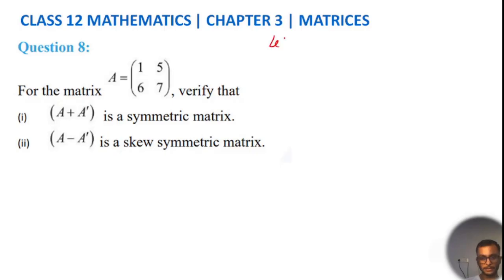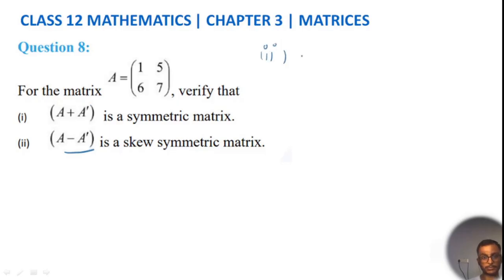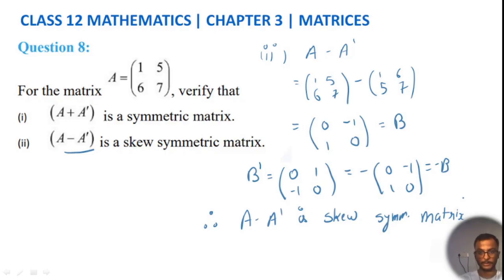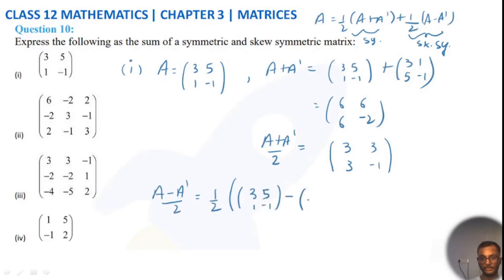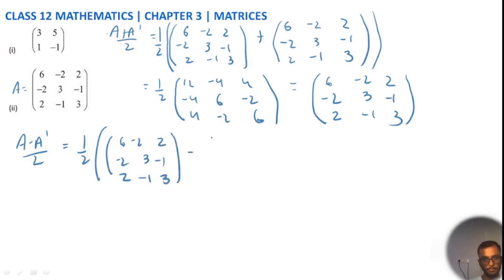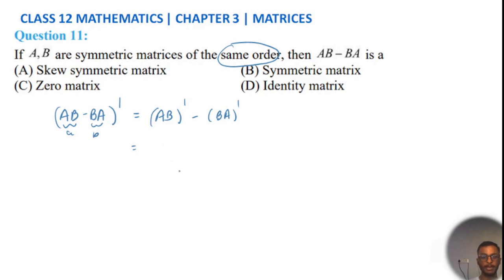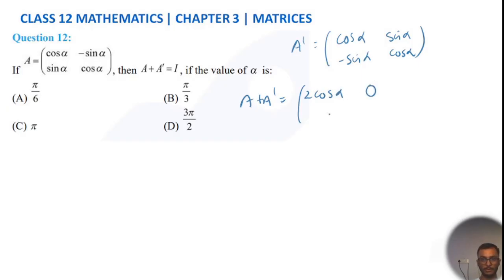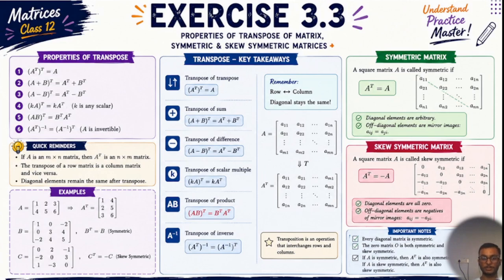Class 12 Maths | Chapter 3 | Matrices | Ex 3.3 Question 8 to 12 | New NCERT | Boards Exams | CBSE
💯 Matrices Class 12 | NEW NCERT Book CBSE 2027

🚀 Class 12 Maths Chapter 3 | Introduction + Concepts + All  Exercises + Important Questions + Tricks

📚 Matrices Class 12 Maths NCERT Solutions | Exercise 3.3 | Board Exam 2027 Preparation

In this video, Deep Sir (IITian) explains Class 12 Maths Chapter 3 – Matrices in the easiest, most conceptual, and exam-oriented way for CBSE Board Exam 2027 students.

✔ JEE Foundation & Other Competitive Exams

📌 Topics Covered in This Video:
✅ Matrices Class 12 Maths
✅ NCERT Solutions | Ex 3.3 Class 12
✅ Exercise 3.3 Solutions
✅ Explained Step-by-Step

📈 Build Strong Matrix Concepts and Score Better in CBSE Board Exams with Smart Learning and Regular Practice.